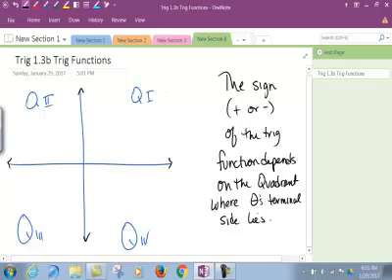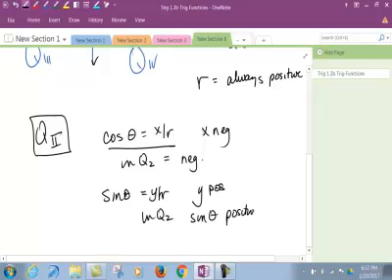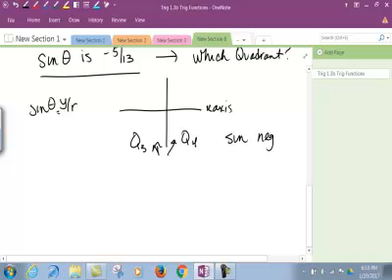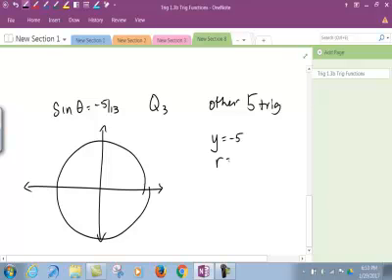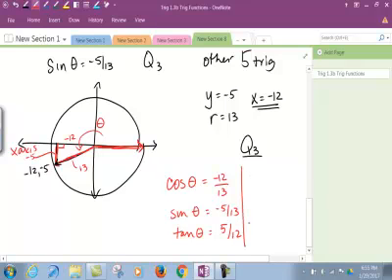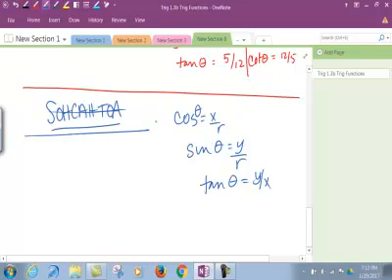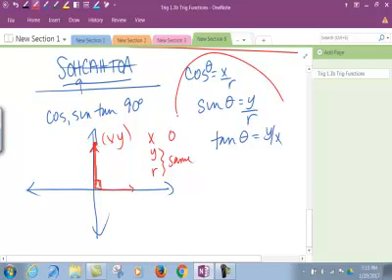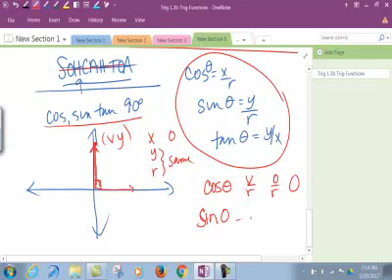trig 1 3 final